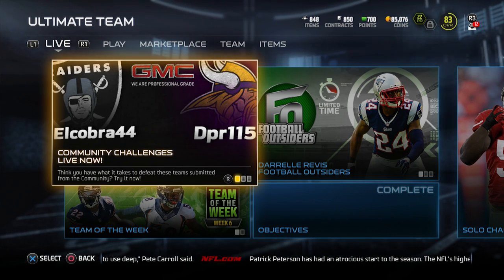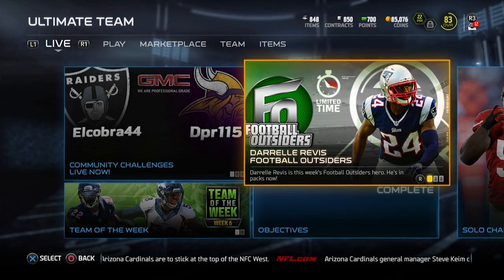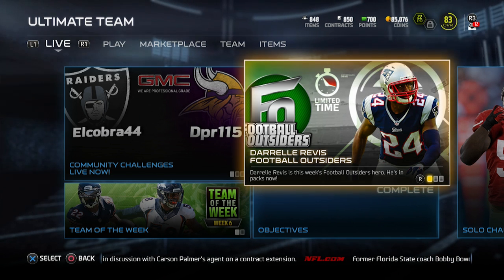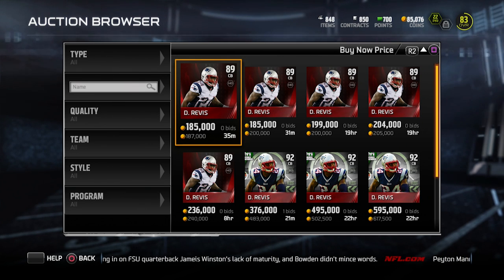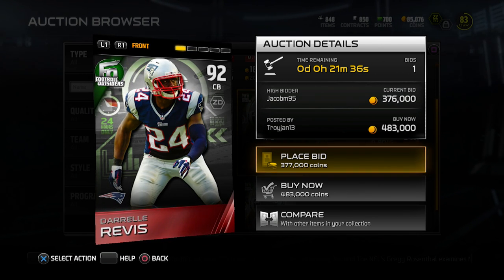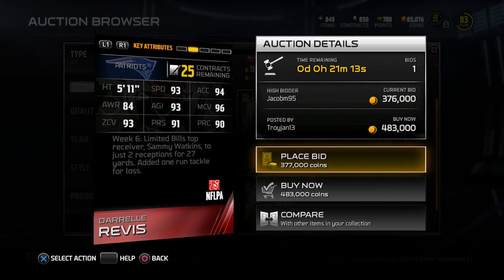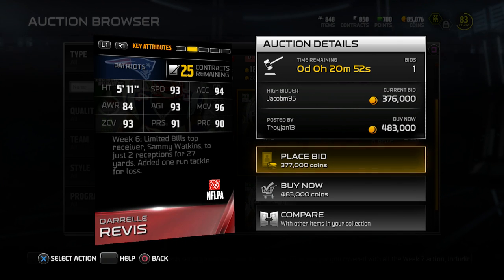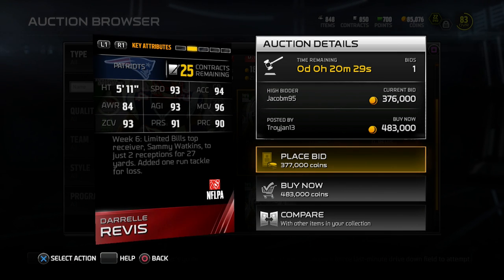MUT 15 | 24 HOUR HERO Darrelle Revis Football Outsiders NOW IN PACKS!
Madden 15 Ultimate Team has put out a new 24 Hour Hero card from Football Outsiders and this week it is Darrelle Revis! Revis is one of the most impressive card that has been released so far in the game and he will only be in packs TODAY, so make sure you pull some packs and add this card to your MUT 15 lineup!